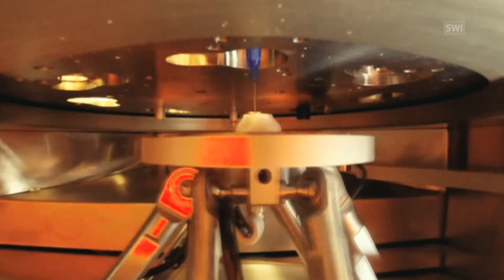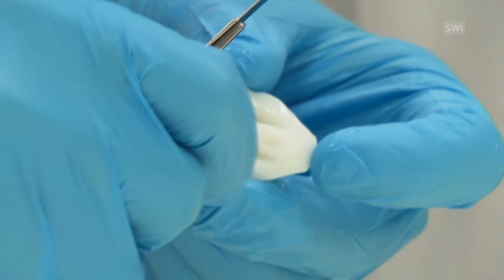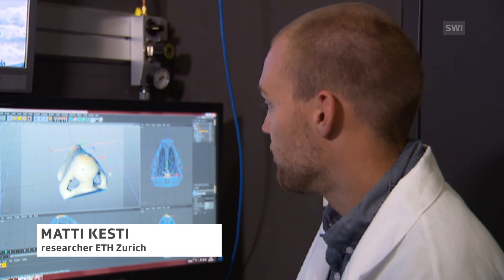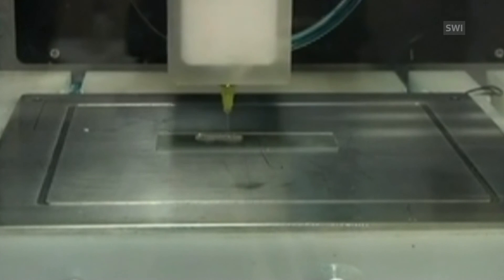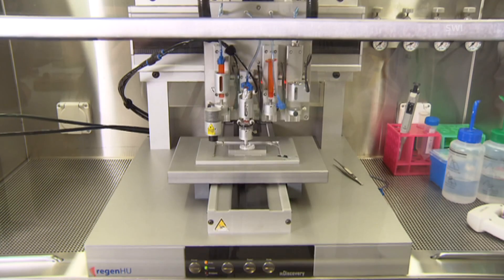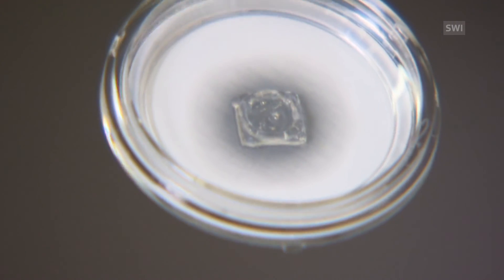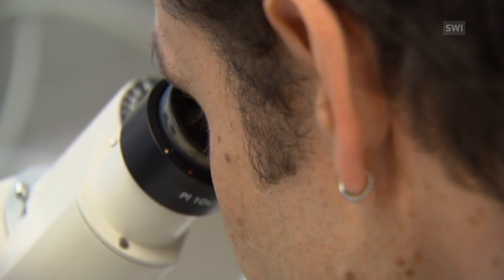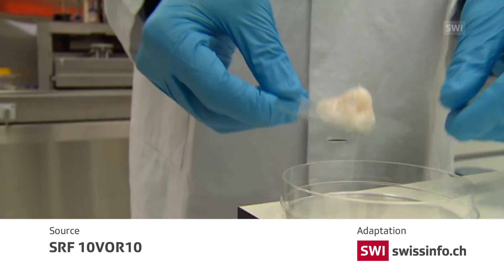Swiss researchers harness 3D printing of cellular material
Researchers at the federal technology institute ETH Zurich have developed a way of producing body parts containing cartilage, with the help of a 3D printer.
One of the first practical applications of this method is reconstructive surgery. Damaged body parts, like a nose or an ear, can be rebuilt in a computer 3D model. Cartilage cells are thenremoved through a biopsy. In the laboratory these cells are cultivated and mixed with a biopolymer which is used as a shaping mould. From this body parts can then be shaped with a 3D printer. The reconstructed body part is then ready to be transplanted into the body.
At Zurich’s University of Applied Sciences on the other hand, research is focusing on using bioprinting to produce human skin. The skin flakes being produced are not suitable for transplants but could be used by cosmetic companies to test their products on live tissues without injuring animals.  (SRF/swissinfo.ch)